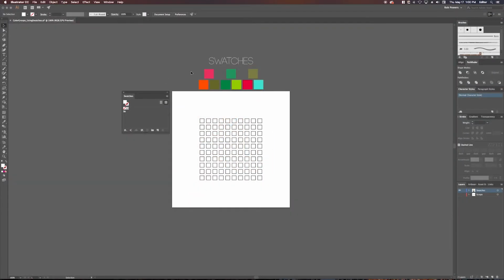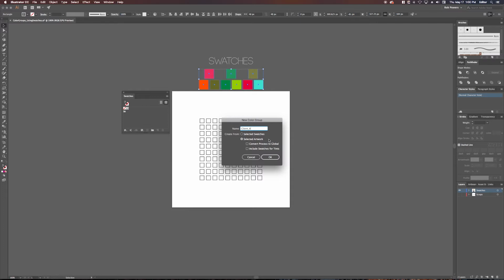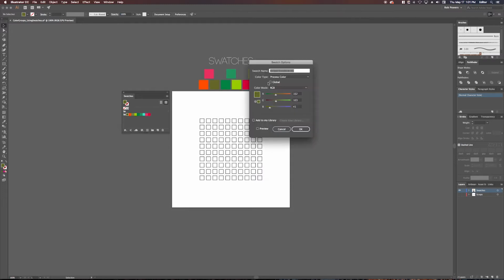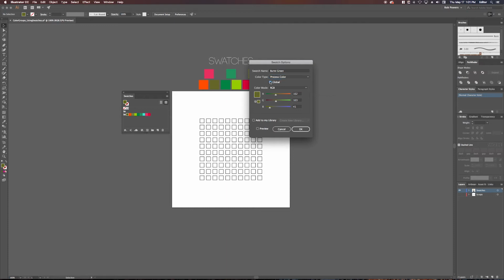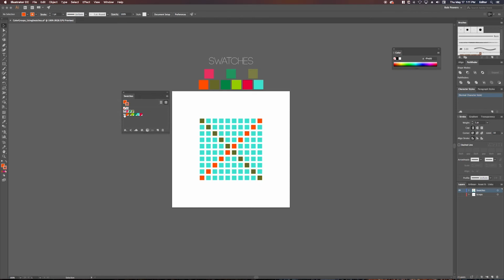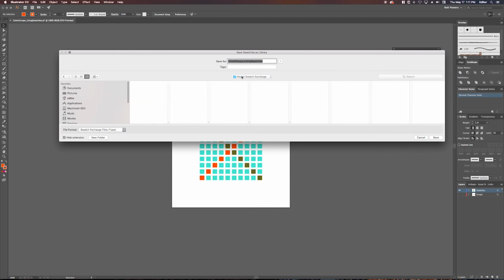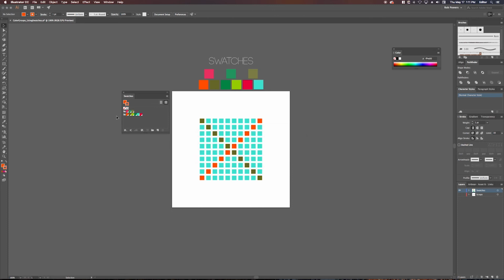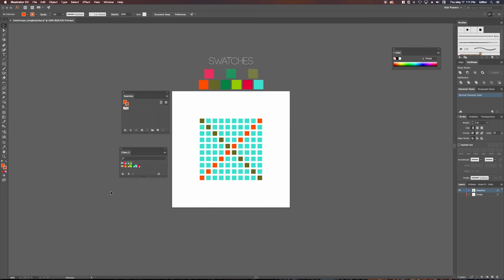Color Groups and Swatches